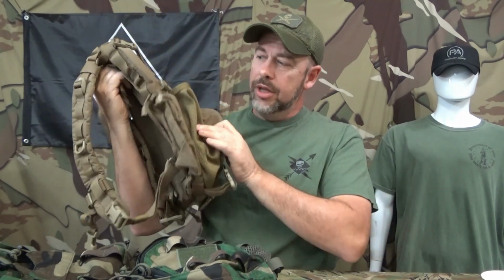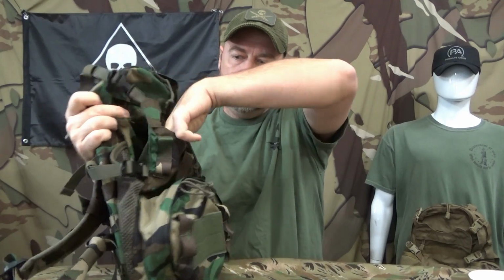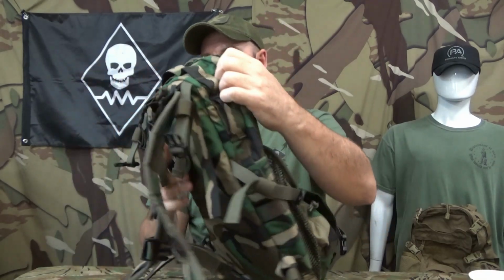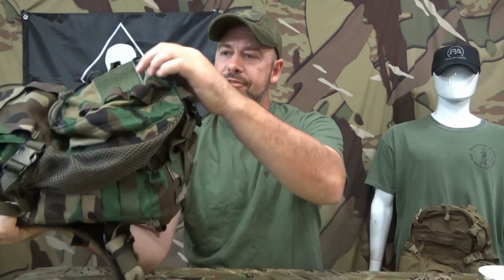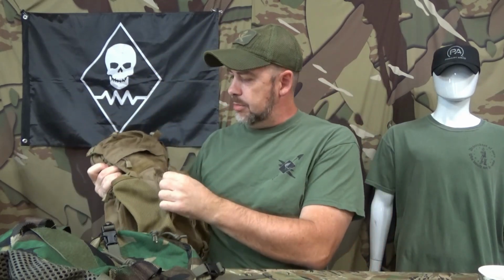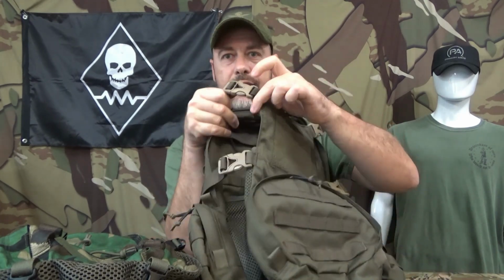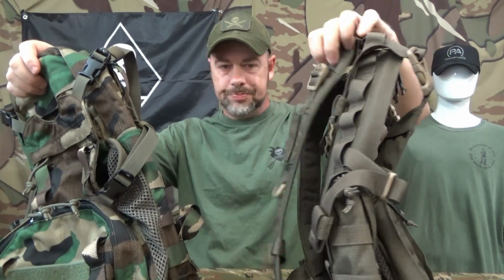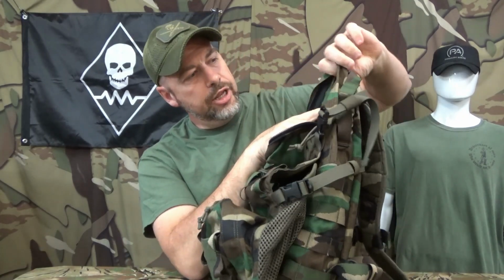AWS Assault Pack